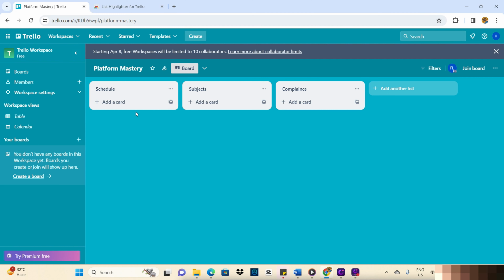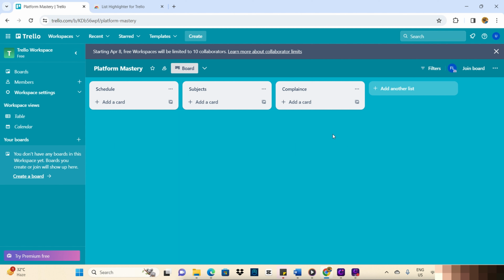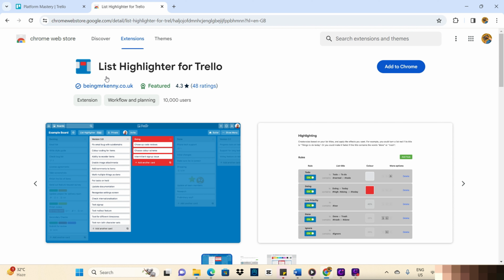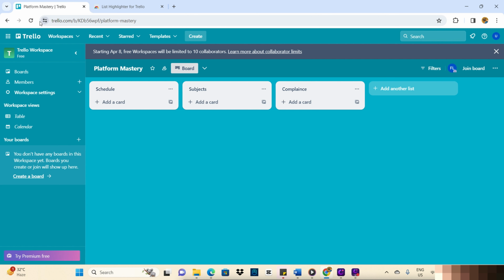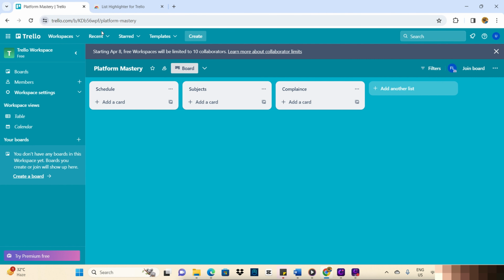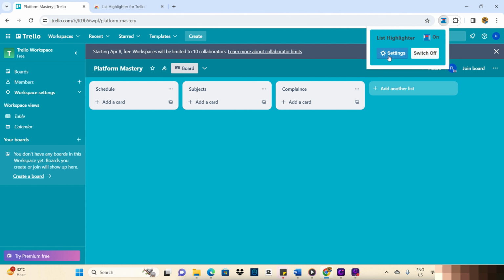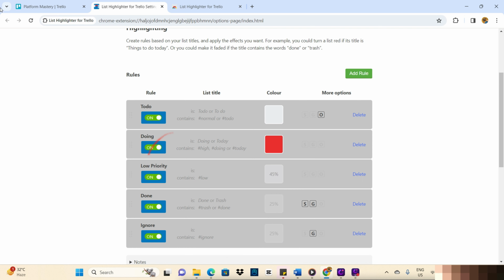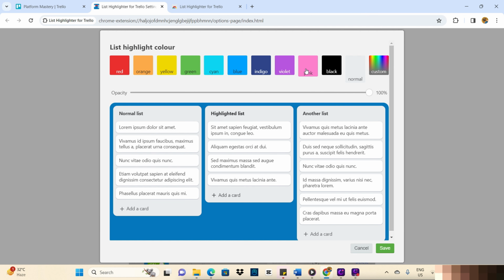How to Change Color of Trello Cards | Trello Beginner's Guide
In this video, "How to Change Color of Trello Cards | Trello Beginner's Guide," I'll walk you through the simple steps to customize the appearance of your Trello cards by changing their colors. Whether you're organizing tasks, prioritizing projects, or just want to add a splash of color to your workflow, this beginner-friendly tutorial will help you make your Trello boards more visually appealing and efficient. Watch now to learn how to make the most out of Trello's customization options!